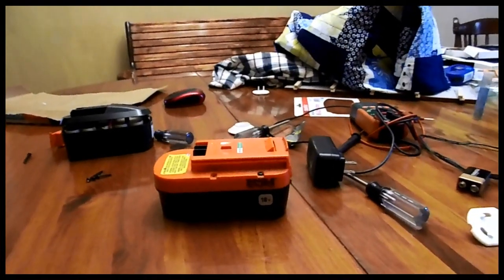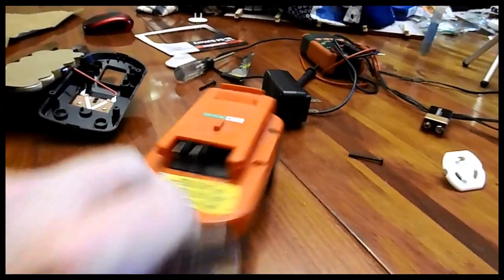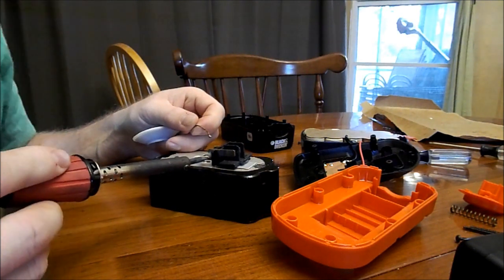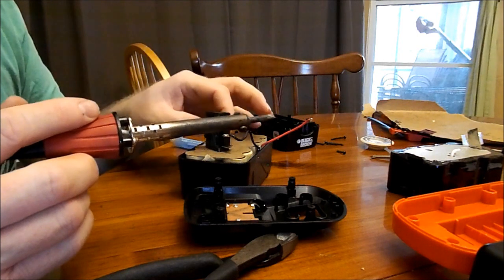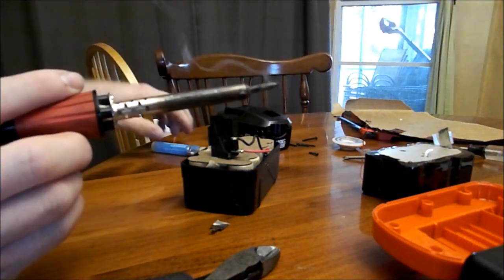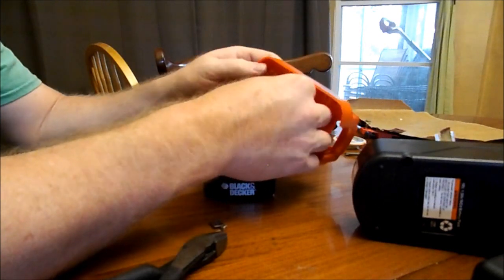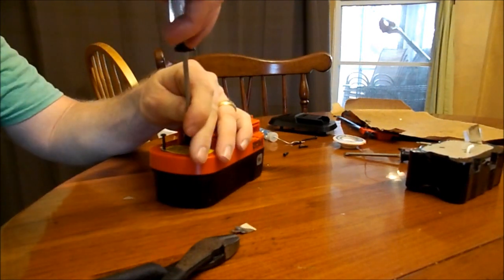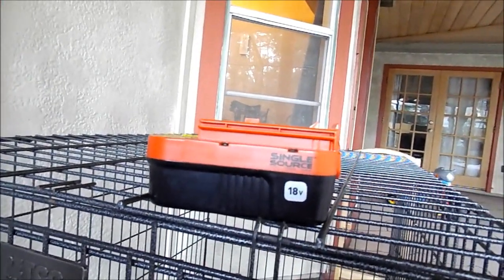Cheap Black & Decker Battery Hack!!!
Modified a dead  Black N Decker 18v single source battery pack, to take the cell pack from a Harbor Freight 18v battery. I got the idea when I went shopping for a replacement battery for my cordless pole saw, and was shocked at the $40 price tag. I remembered that Harbor Freight had an 18v drill and looked up on the internet if anyone has done this before. Of course It has been done, the HF battery is only like $12. This video will show you what I had to do to get my battery converted. You will need a soldering iron, solder, Philips screw driver and T10 torx and a pair of cutters. This was not a hard thing to do and took around 10 minutes but saved $30. Hope this video helps others with their aging Black &Decker tools.